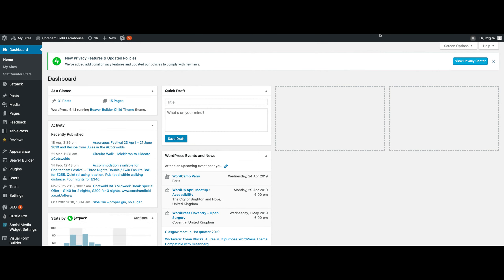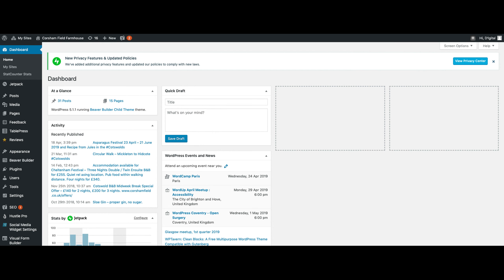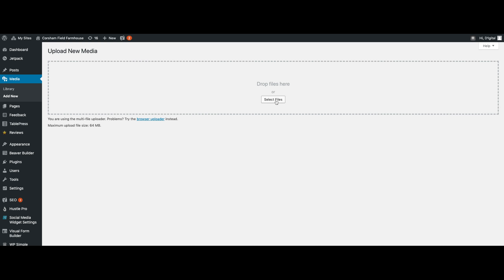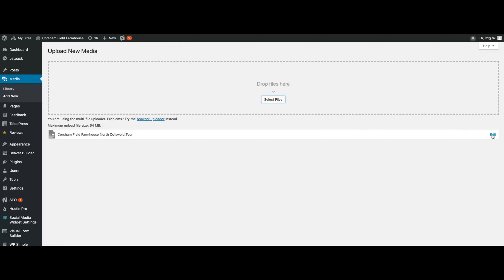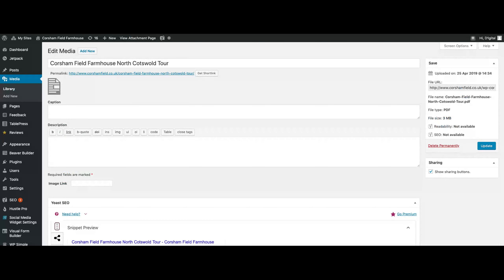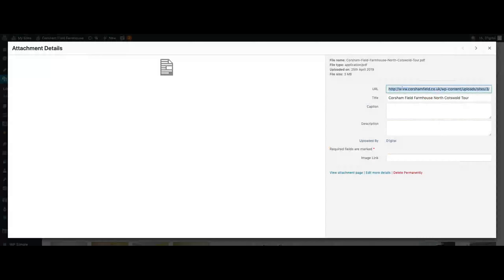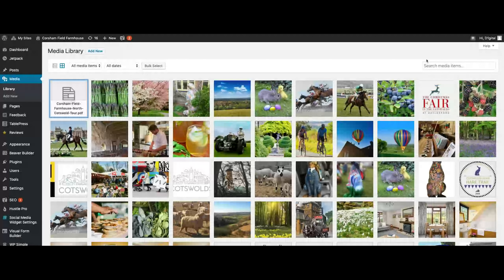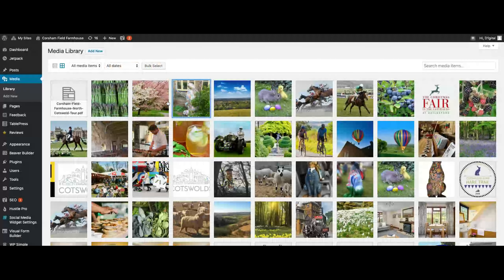How to upload a pdf file and find the url of the uploaded file